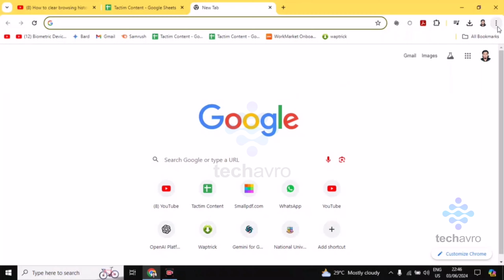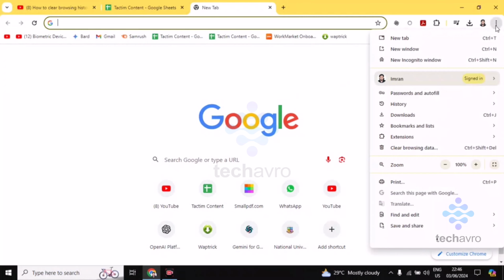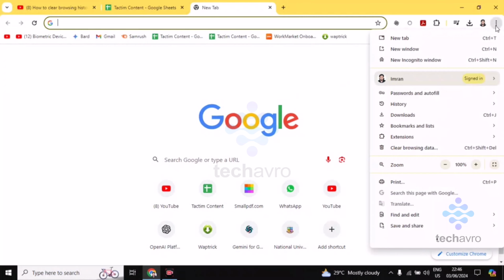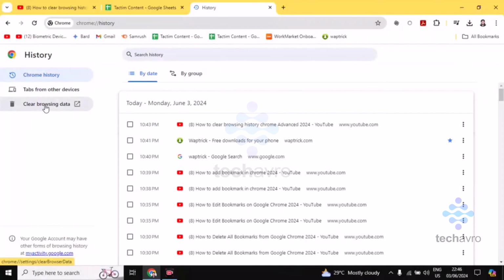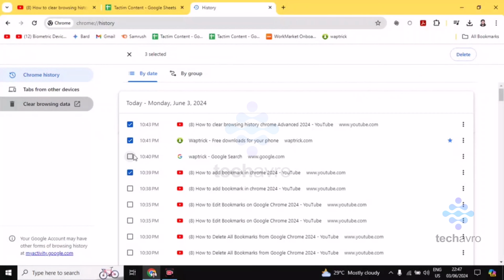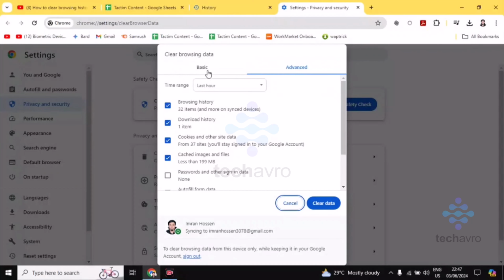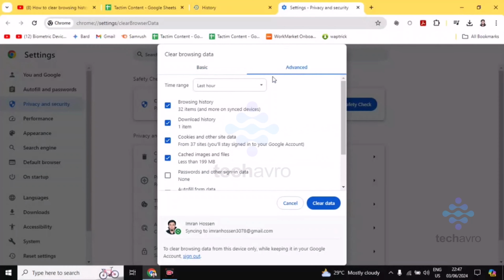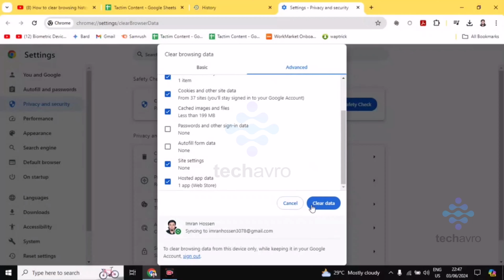How to clear browsing history chrome Advanced 2025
Want to keep your browsing history private? Learn how to clear browsing history in Chrome with our advanced 2024 guide. We’ll walk you through the latest methods and settings to ensure your browsing data is completely removed. Perfect for both beginners and advanced users looking to enhance their privacy.